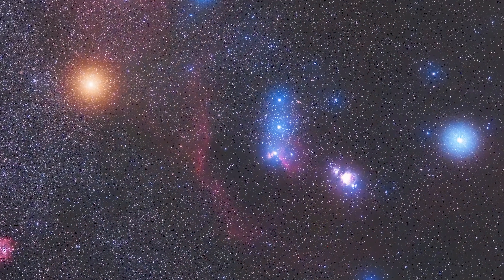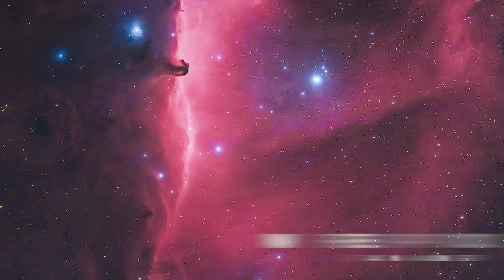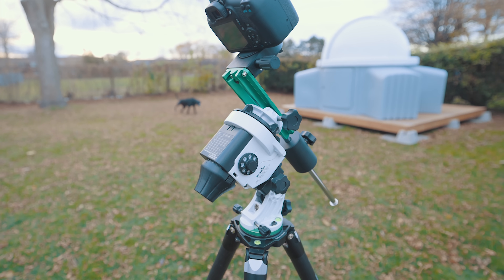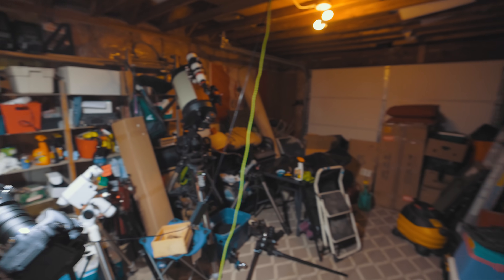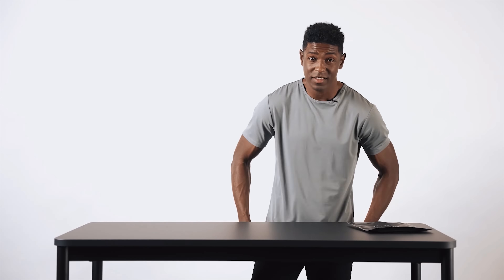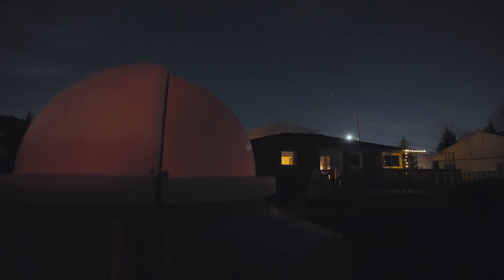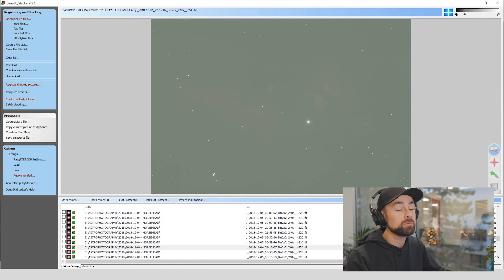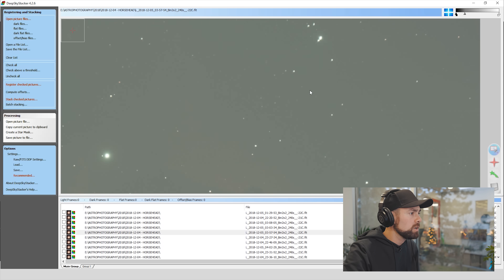I took a picture of the HORSEHEAD NEBULA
In this video, I photograph the Horsehead Nebula from my backyard using a camera and telescope!